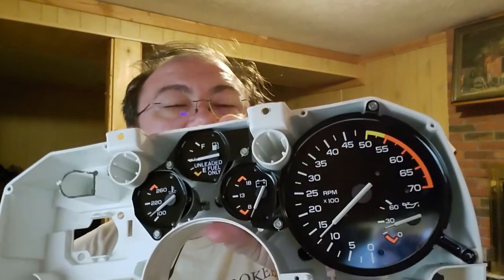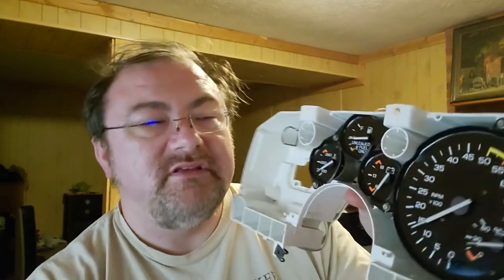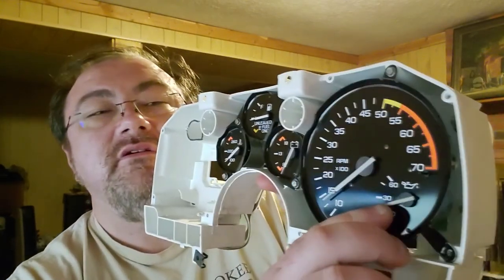I Broke My Speedometer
While trying to adjust my speedometer, I broke the needle off.  This has led me down a dark and expensive path.  I've also discovered some hidden secrets about this car that I was mis-informed about.  Also, preparing to install new headliner.